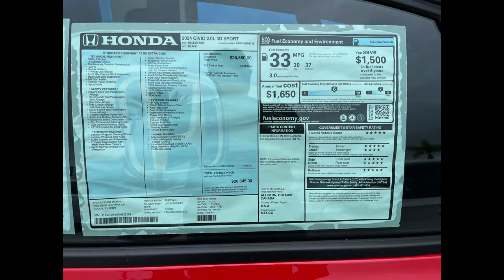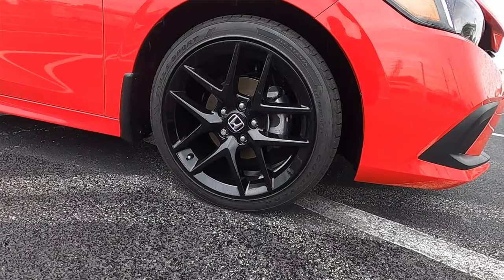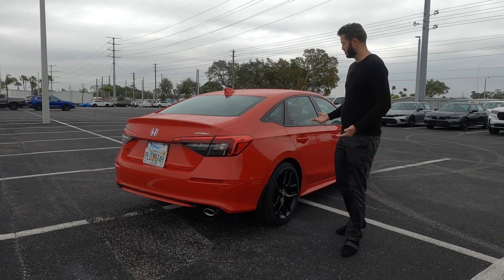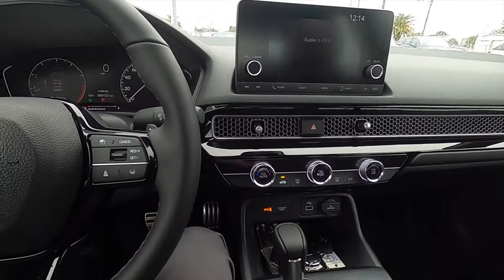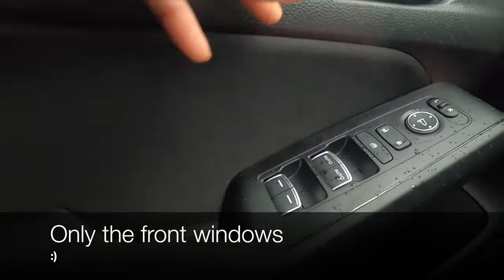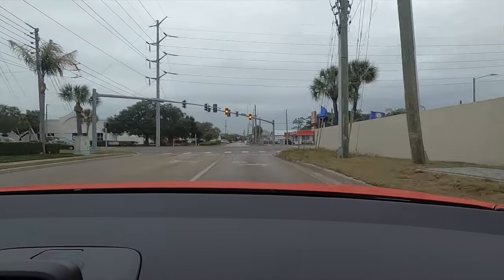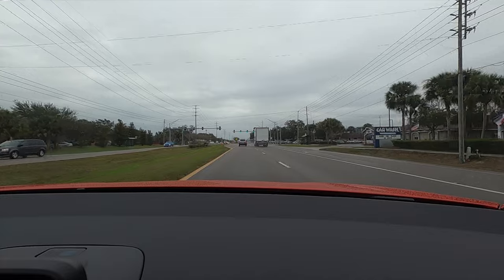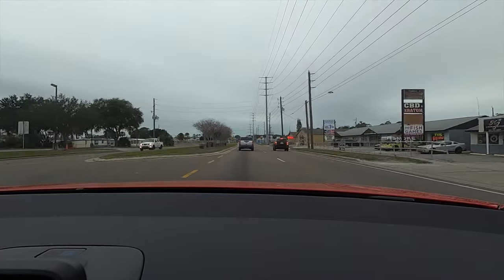2024 Honda Civic Sport Sedan BIGGEST PROBLEM :All Specs & Test Drive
In this full review I will explain all the specs of the 2024 Honda Civic Sport Sedan then take it for a test drive. Honda is bring back the Civic Hybrid 2025 in both the sedan and hatchback. The Civic Sport gets 18inch wheels, gloss black outside with the 1.5 liter turbocharged 4 cylinder that will lead to some quirks which will bring out the pros and cons.